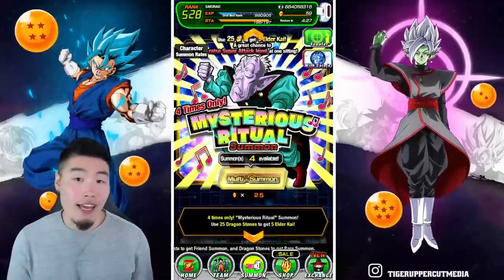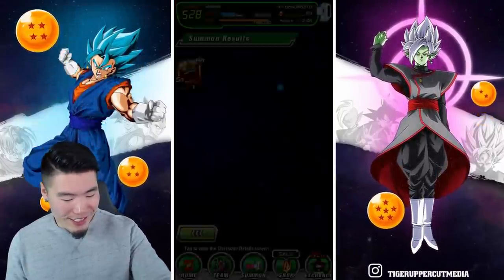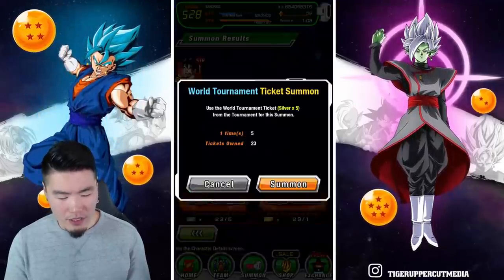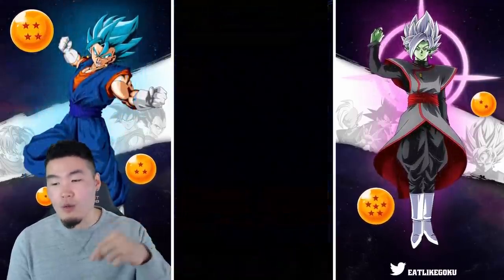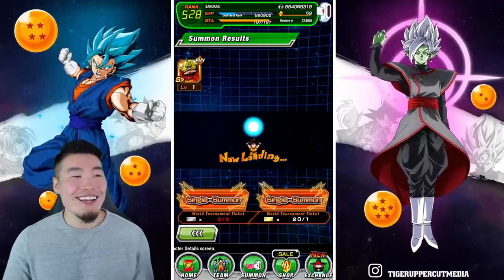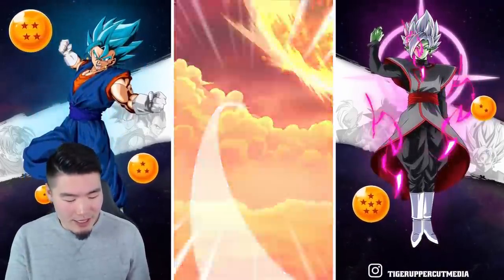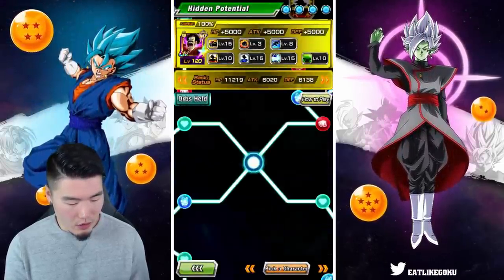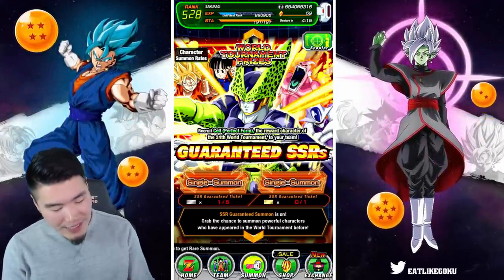BACK-TO-BACK LRS ON SINGLES?! NEW Cyborg Tao, Android #8, and Ox King Summons | DBZ Dokkan Battle